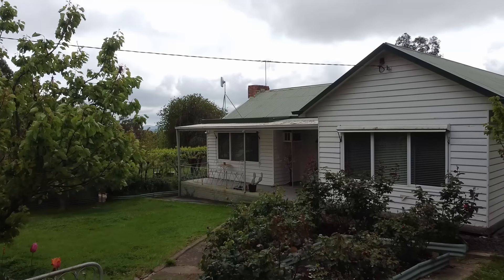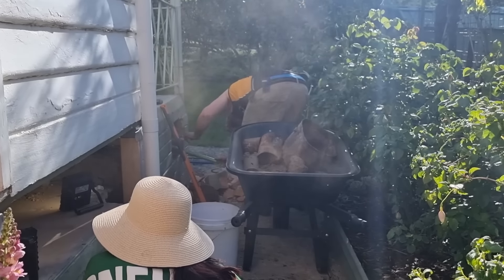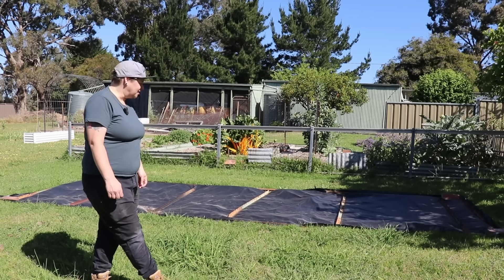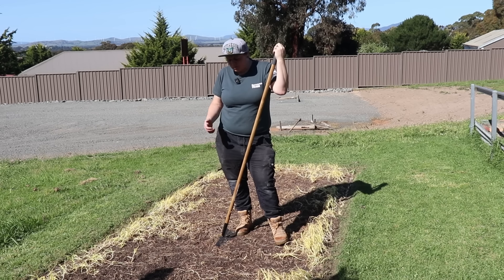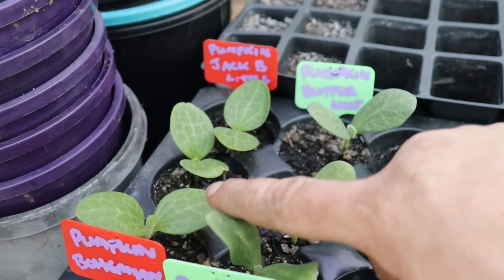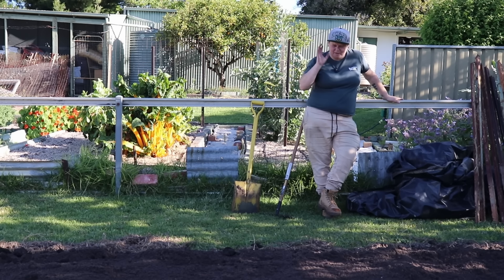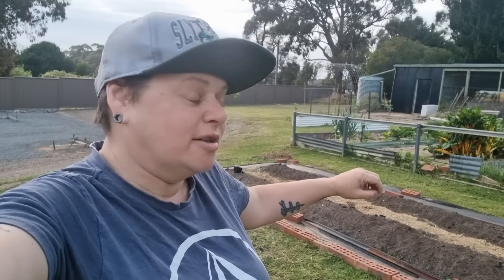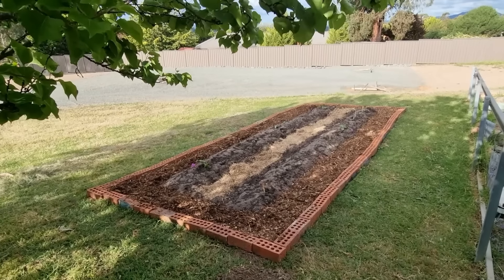Creating a pumpkin patch on our One Acre Australian Homestead!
Finally creating a pumpkin patch, something we've been dreaming about having for years!  Last year the pumpkins too over a large portion of the vegetable garden, and this year we've given them space to grow!
We also introduce you to our new unwanted guest, a australian eastern brown snake, that's decided to make our home his home!  Not good!

00:00 - Intro
00:09 - Snake guest!
01:36 - Pumpkin Patch!